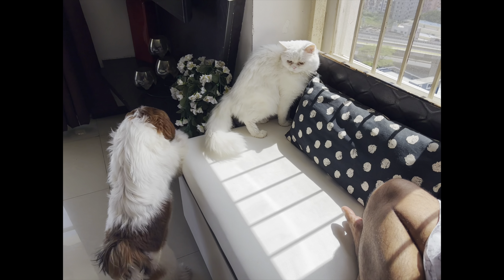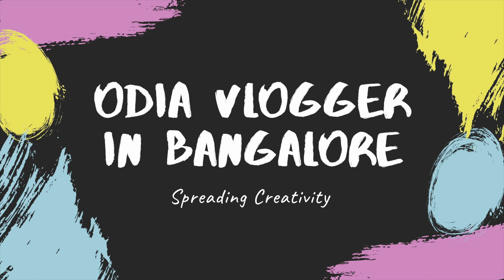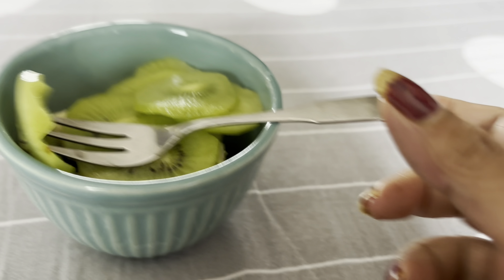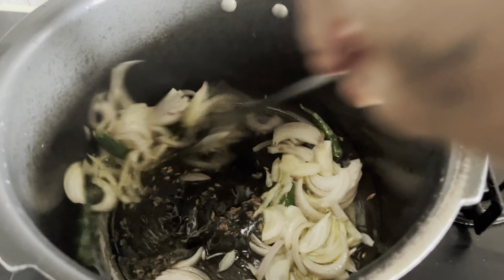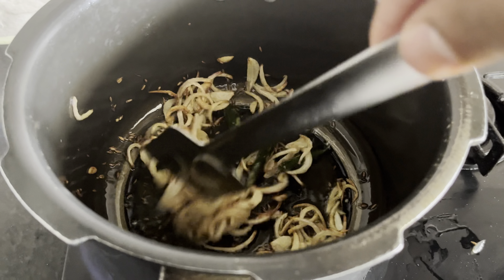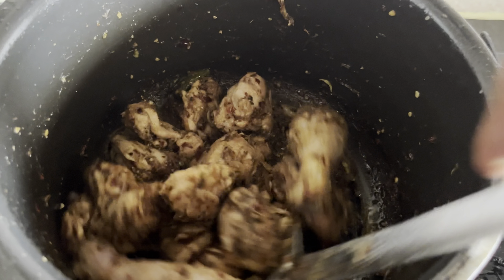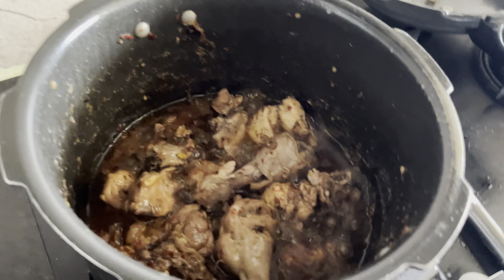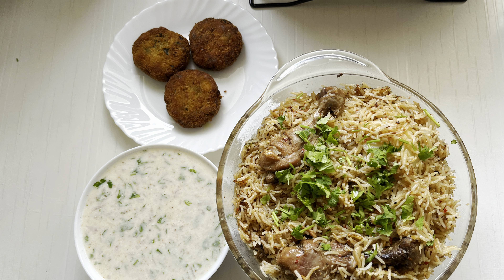ପିଲାମାନଙ୍କ ଚରିତ୍ର ଗଠନ ପାଇଁ ଆମମାନଙ୍କୁ ଘରେ ଘରେ ପରିବର୍ତ୍ତନ ଆଣିବାକୁ ହେବ | Recipe Chicken Yakhni Pulao